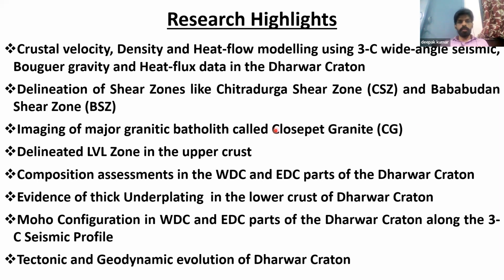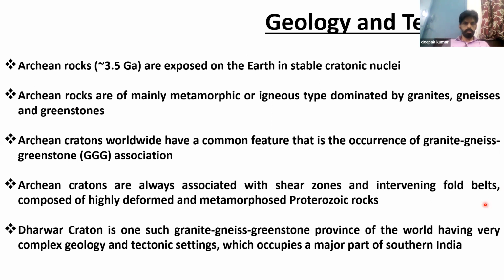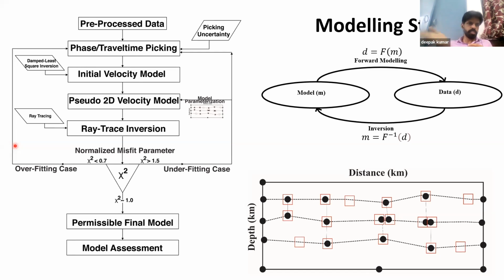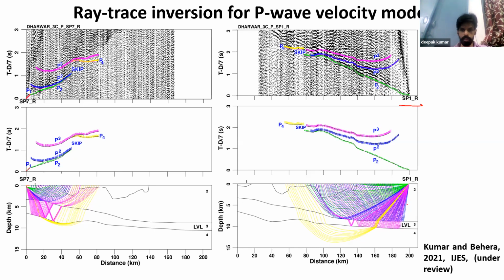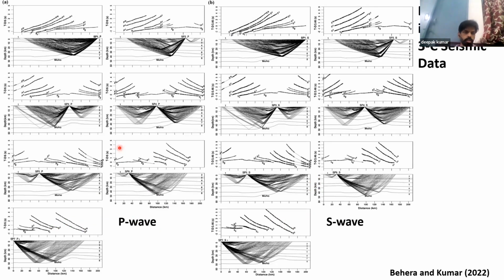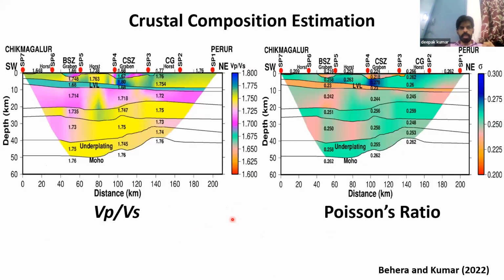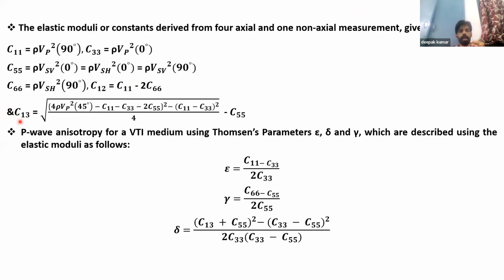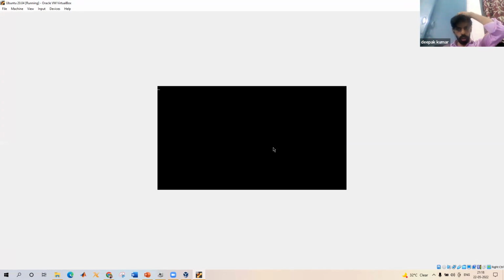Seismic Workshop (Class 5)